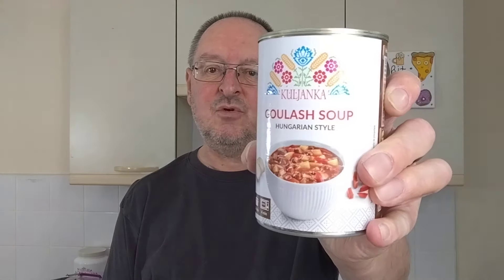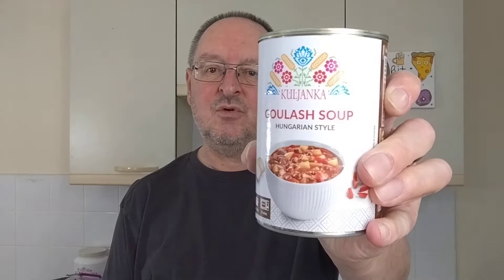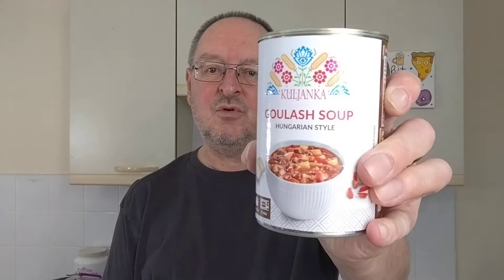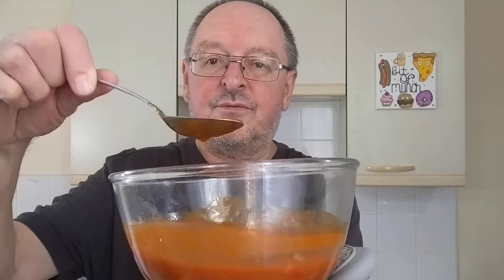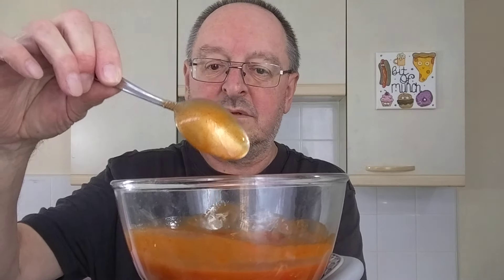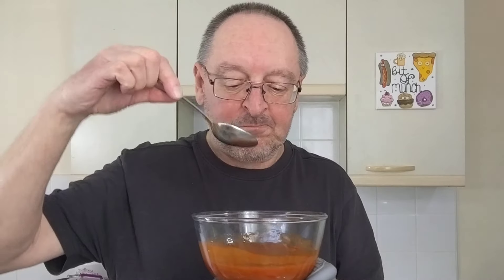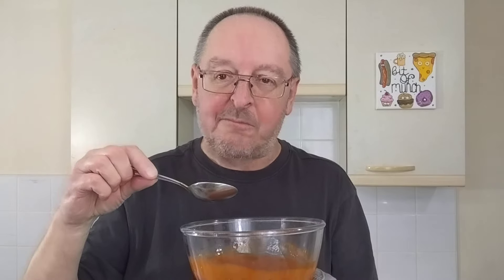Lidl Kuljanka Goulash Soup Hungarian Style ~ Food Review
Lidl Kuljanka Goulash Soup Hungarian Style £1.49